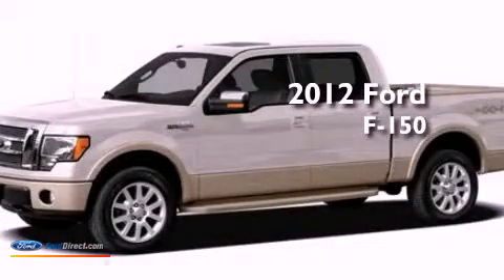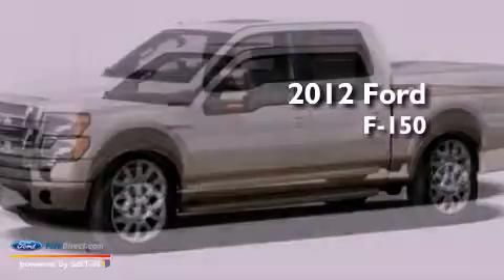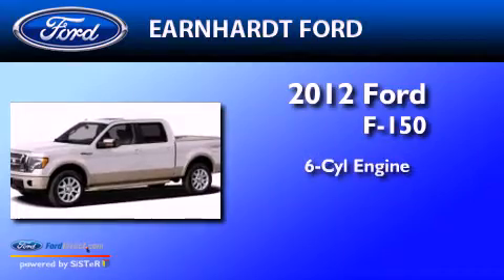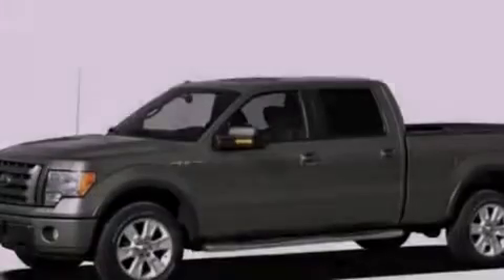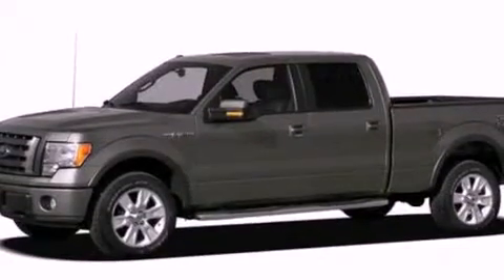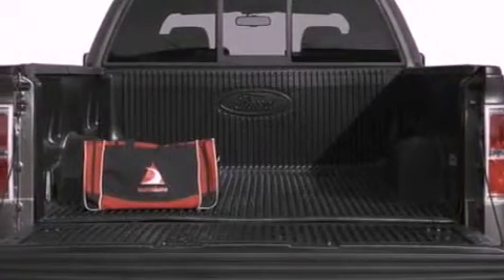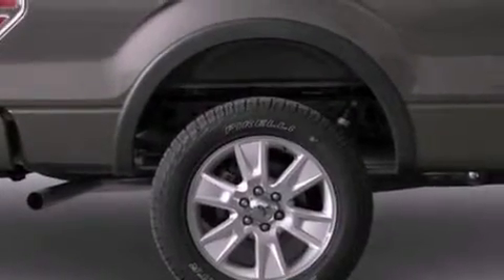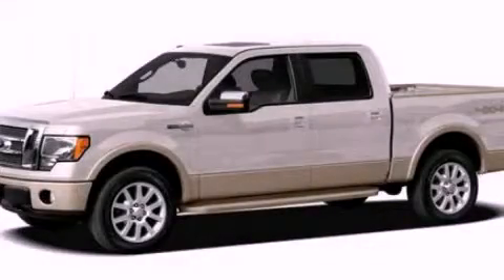2012 FORD F-150 Chandler AZ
Year : 2012
 Make : FORD
 Model : F-150
 Engine : 3.5L V6 24V GDI DOHC TWIN TURBO
 Trans . : 6-SPEED AUTOMATIC
 Exterior : WHITE
 Miles : 5
 Interior : BLACK
 Stock : FC2166